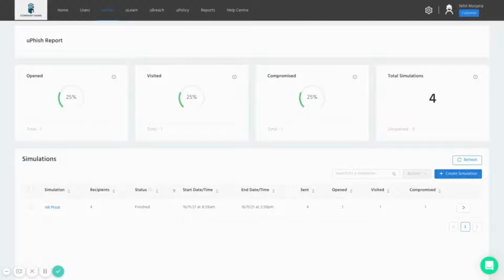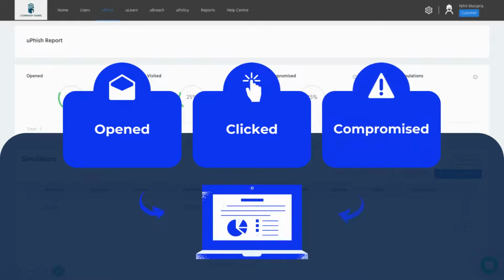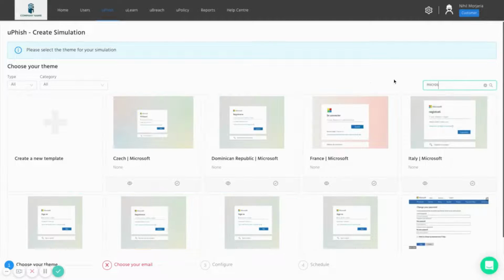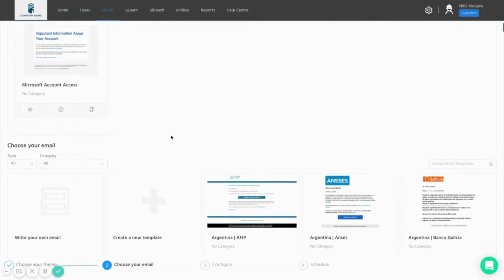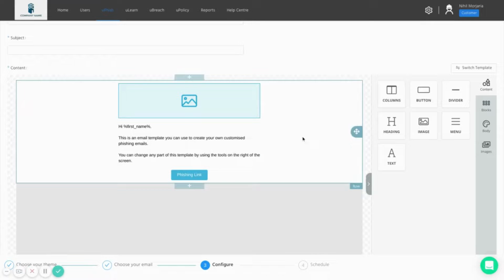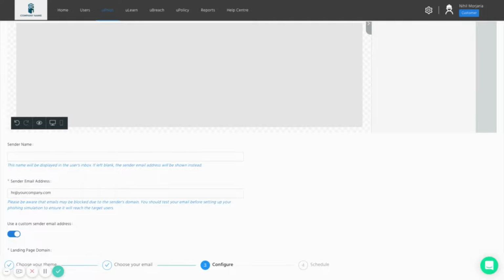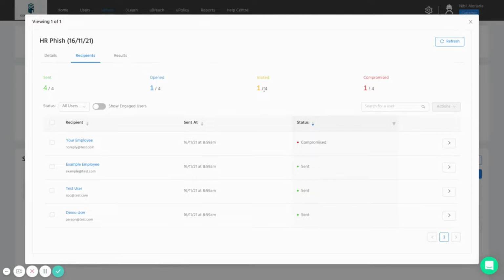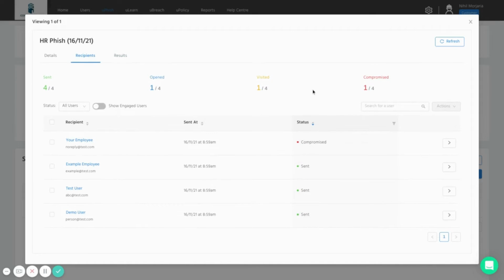Simulate spear phishing attacks - uPhish Demo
Assess user vulnerability to sophisticated phishing and enable micro-training for at-risk users.